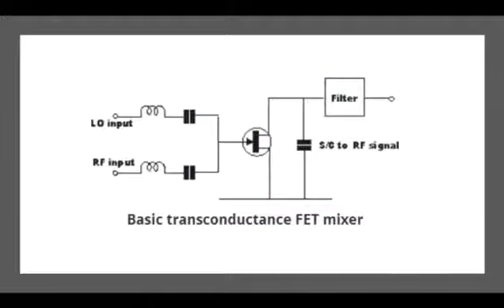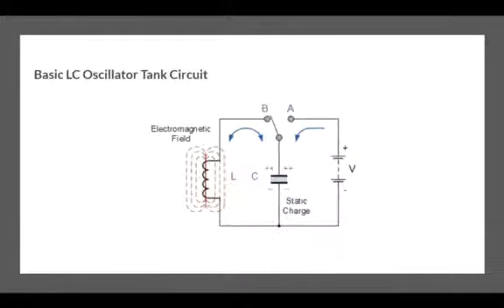JMeyers SP18 KI4